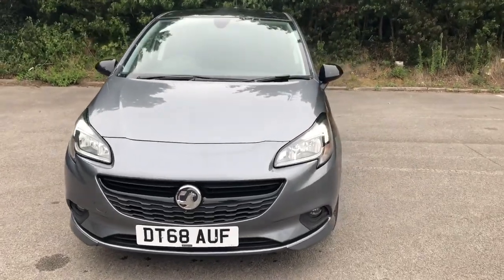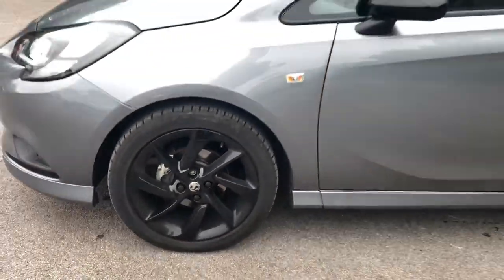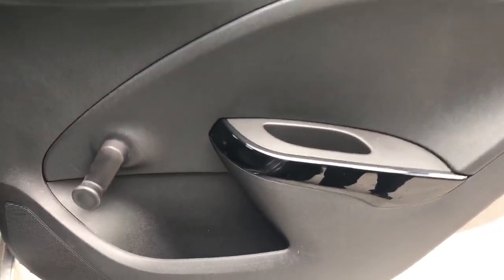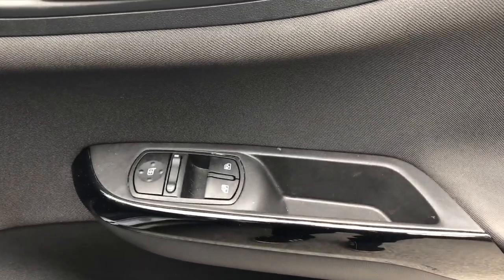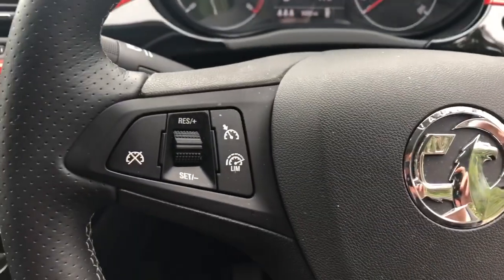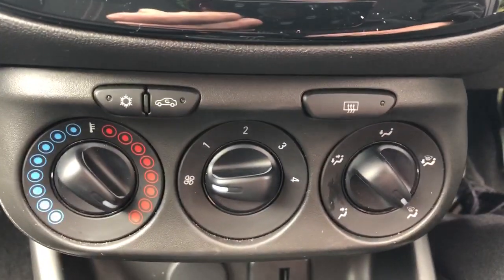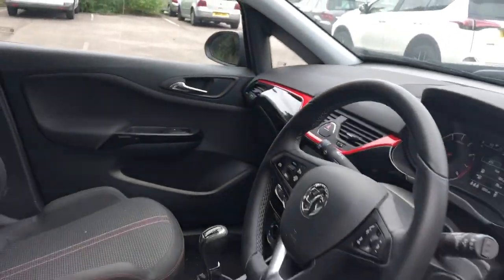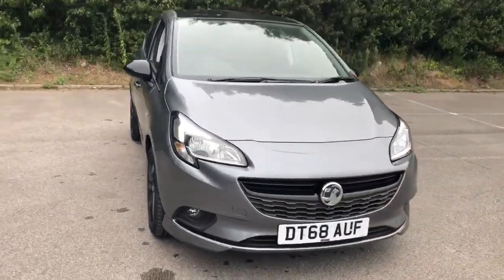DT68AUF Vauxhall Corsa 1.4 16V SRi Vx-line Nav Black 5dr